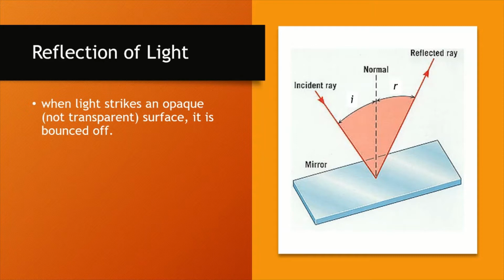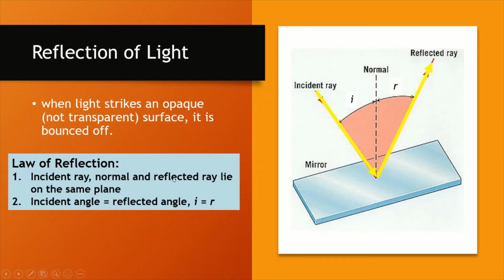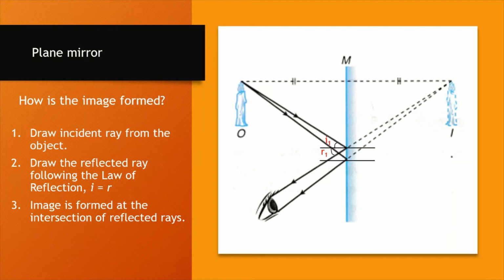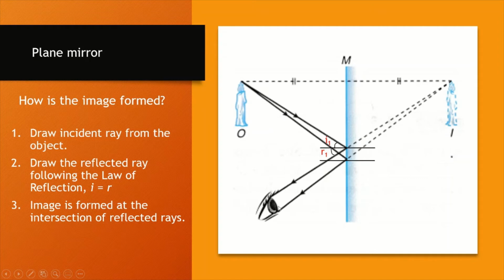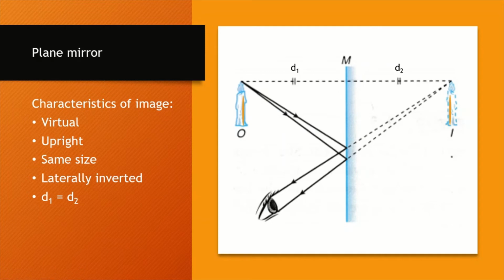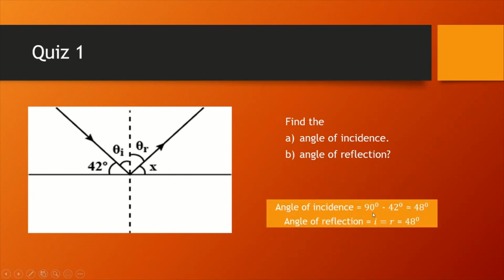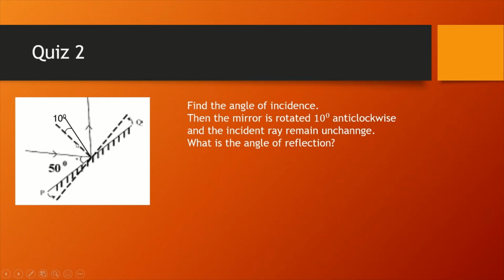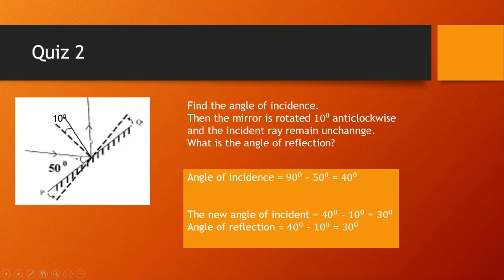Reflection of light on plane mirror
Draw ray diagram to determine the image of mirror